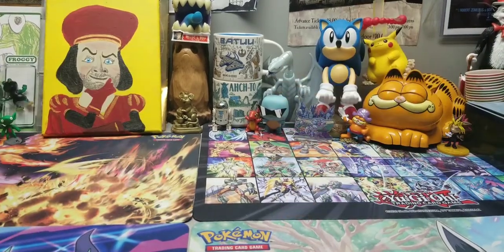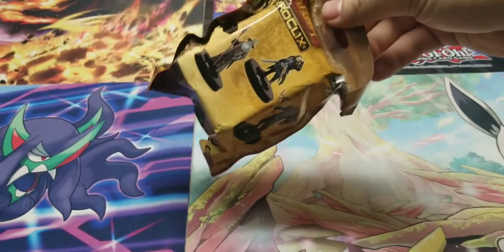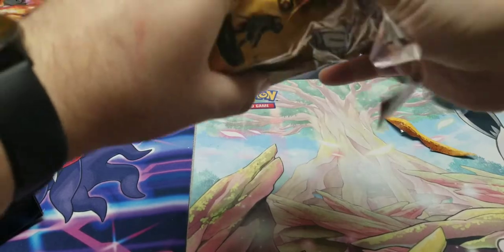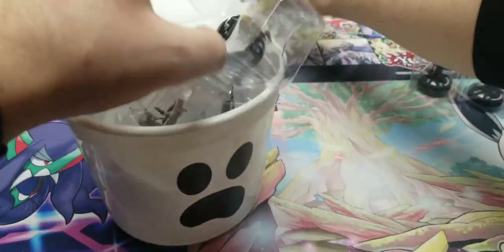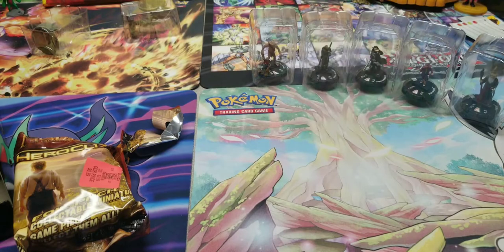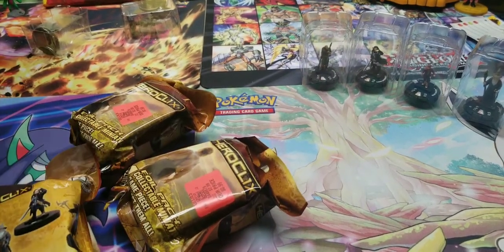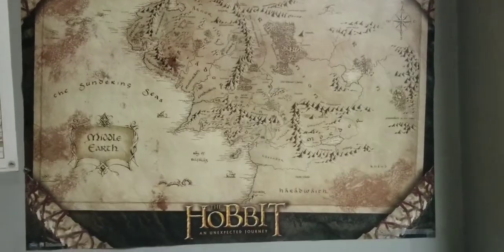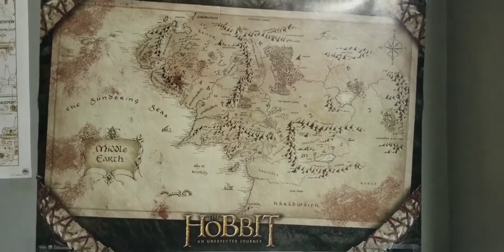Opening an entire case of Hobbit figures.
in this video I'll be opening 23 figures I bought.